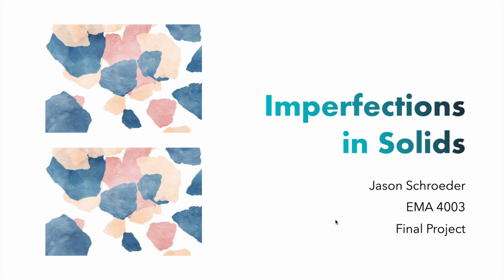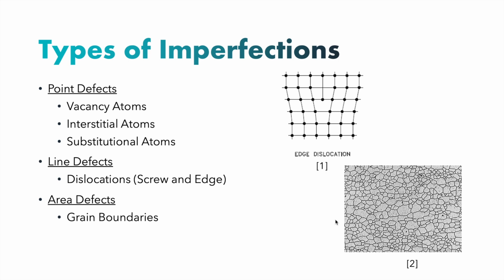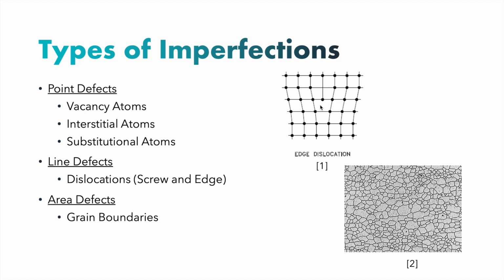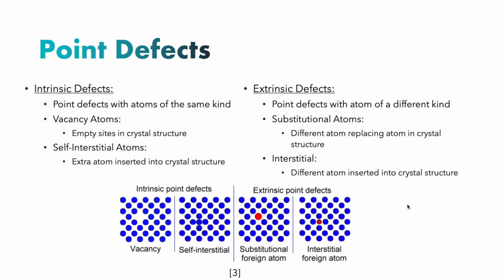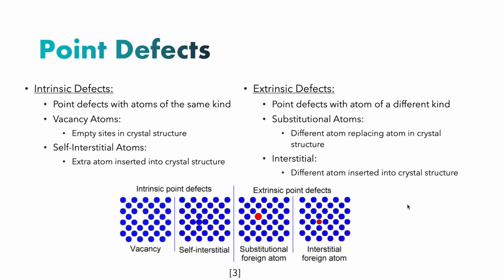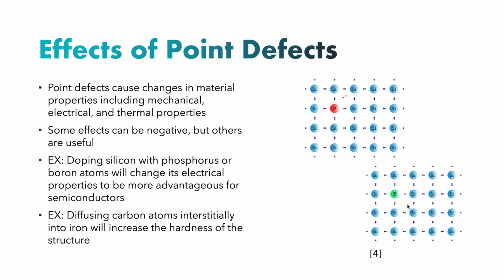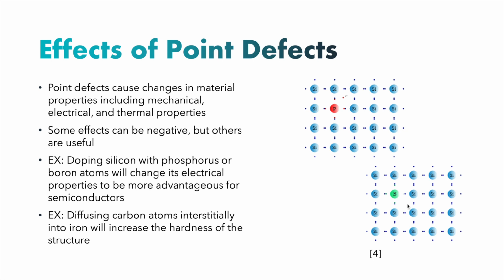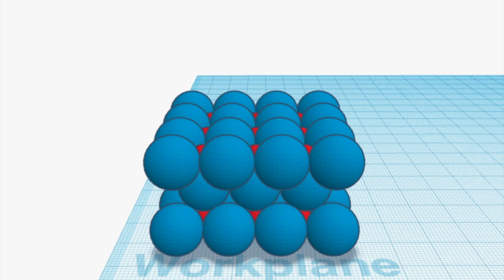Jason Schroeder presents his project on Imperfections in Solids